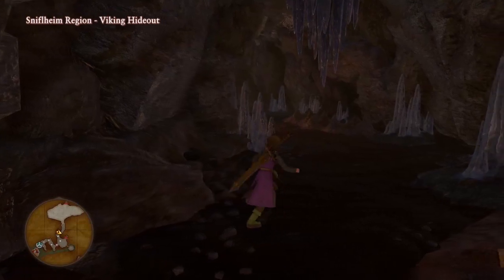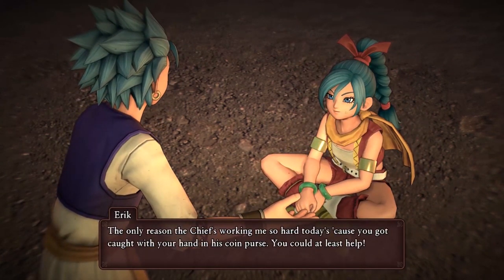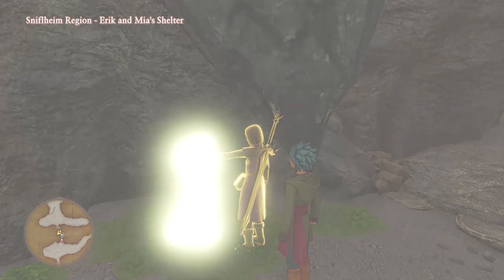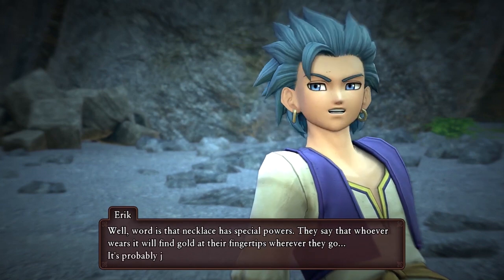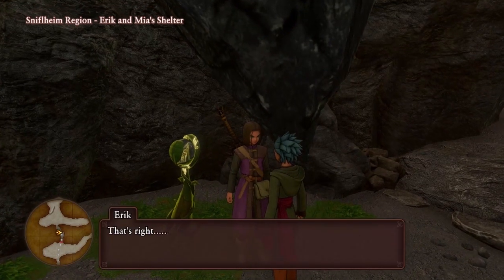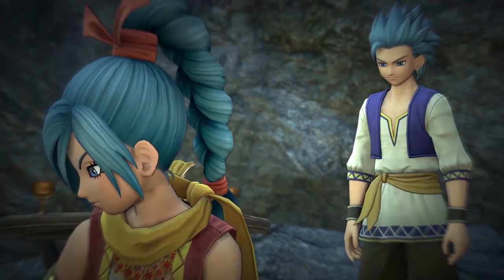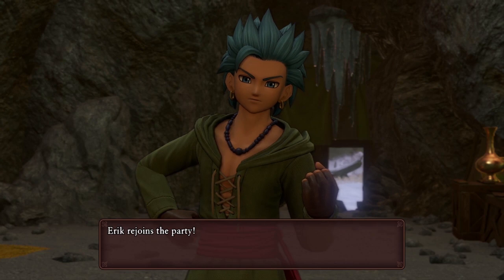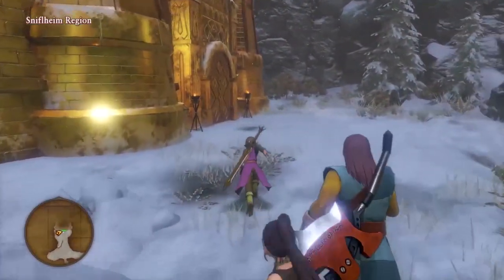Dragon Quest 11: Echoes Of An Elusive Age Let's Play Part 83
Time for part 83 of my Dragon Quest 11 LP! Today we find out what happened between Erik and Mia and he officially rejoins the party. We also head into the Gyldenhall to take on Gyldygga!